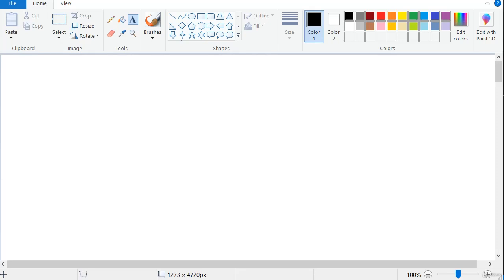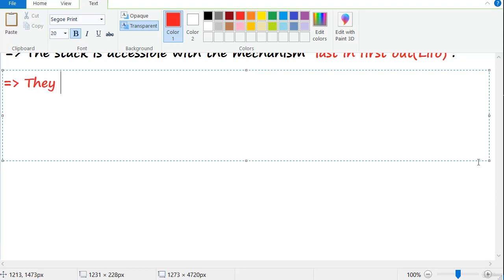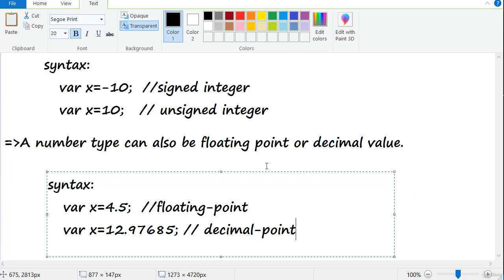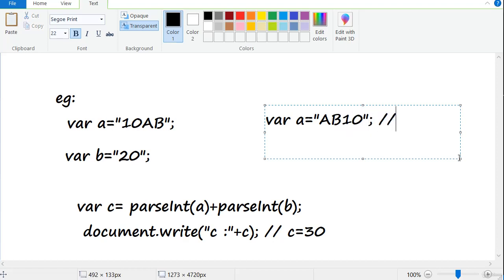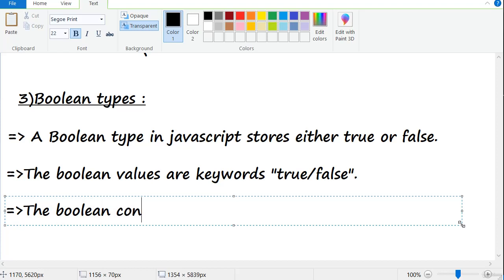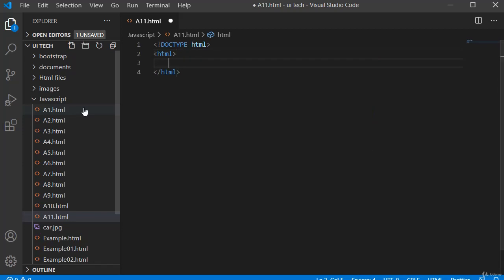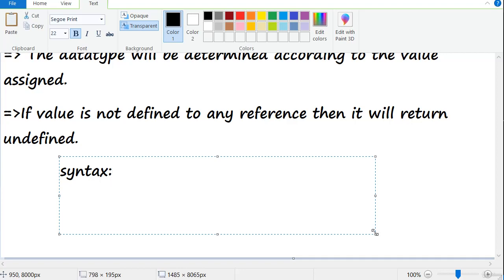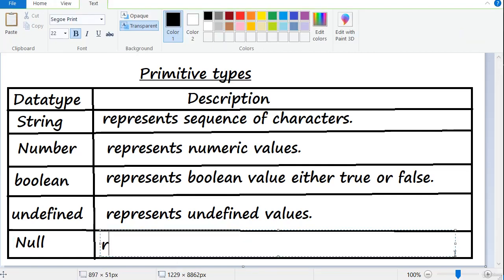Javascript Datatypes -JavaScript Tutorial - 18 Video Series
The video no.8 on complete JavaScript tutorial  in 18 videos for beginners is live now.  Here in this series, we will teach you everything you need to know to get started with the JavaScript programming language and at the end of 18 videos you will be no more called with JavaScript beginner.